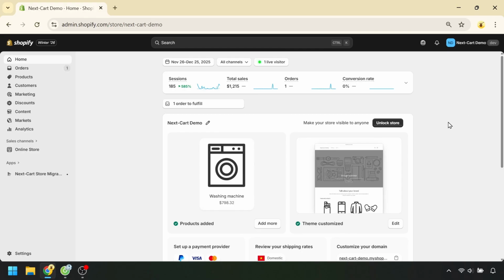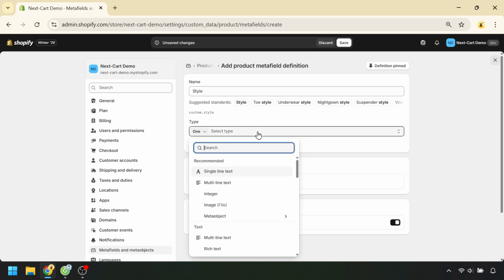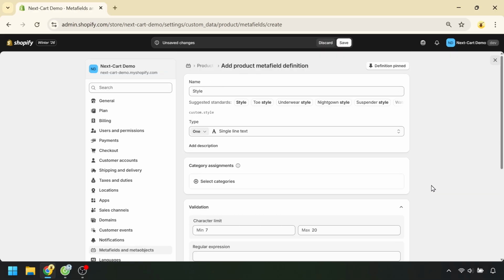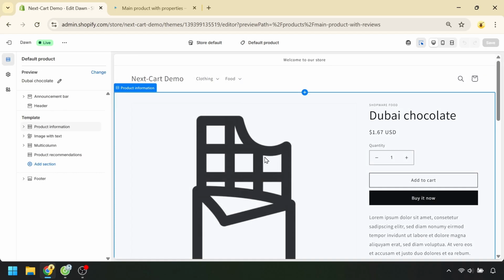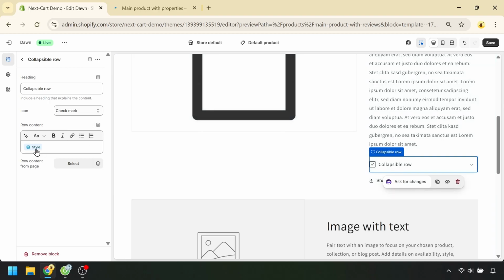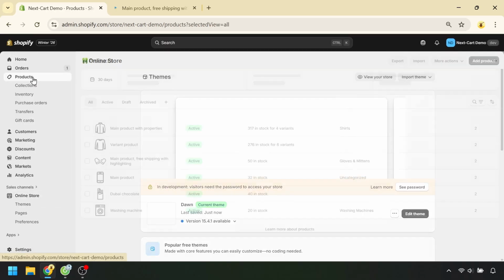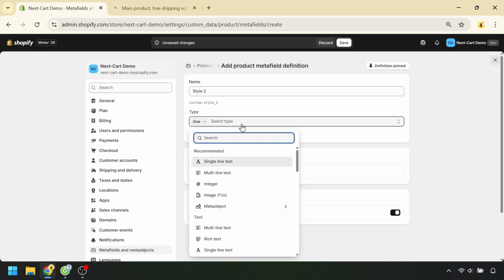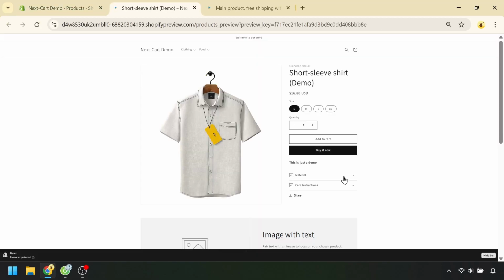Shopify Tutorial: Add and Display Metafields on Product Page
New to Shopify Metafields and not sure how they work?
In this beginner-friendly tutorial, we’ll explain what **Shopify Metafields** are, how they work, and how to use them step by step in a real Shopify store.

Metafields in Shopify work similarly to **attributes** or **custom fields** in other eCommerce platforms — allowing you to store and display extra product information that Shopify doesn’t support by default.

In this video, you’ll learn how to:
✅ Understand what Shopify Metafields are and when to use them
✅ Create Metafields in the Shopify admin
✅ Assign Metafields to products
✅ Display Metafields on the product page (storefront)

This Shopify tutorial is perfect for beginners and store owners who want more flexibility when managing product data and customizing their storefront.

📌 Video Timeline:
00:28 What are Metafields
00:58 Create Metafields in Admin
02:34 Display Metafields on Product Page
05:42 Create Metafields with Global Values

(Migrate products, customers, orders, and more between eCommerce platforms)